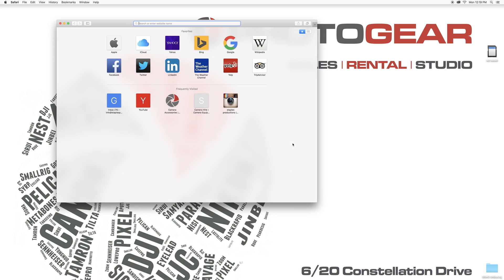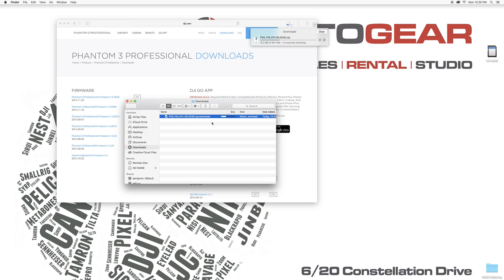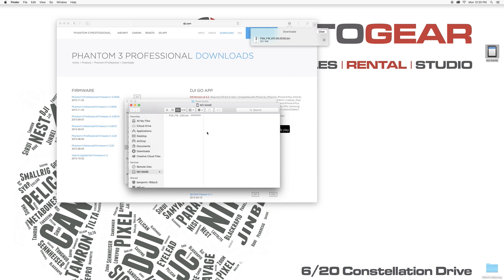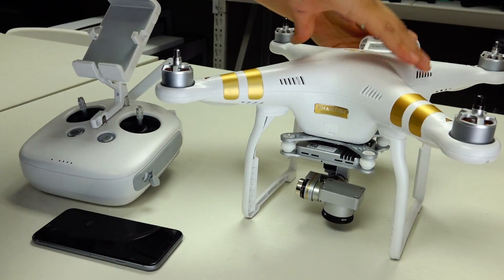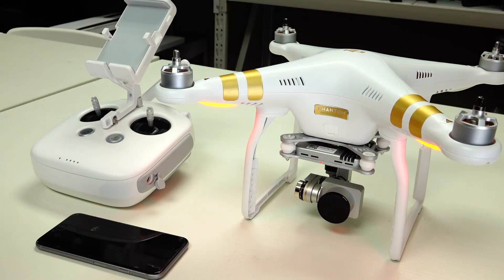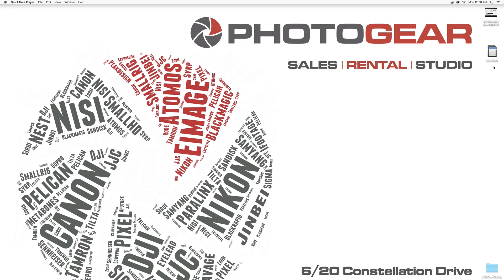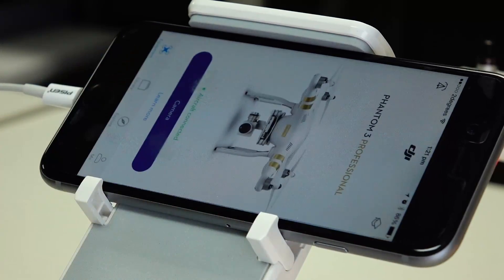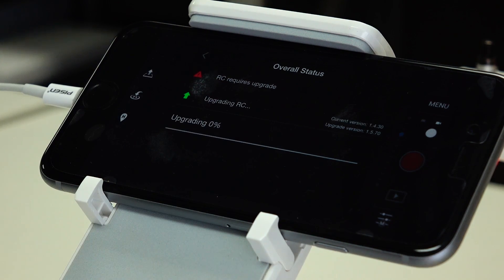DJI Phantom 3 firmware update Full Process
How to update your firmware on the DJI Phantom 3 Professional Drone. To update the Advanced version you follow the same procedure but make sure you download the correct firmware package.

DJI Products available from photogear.co.nz